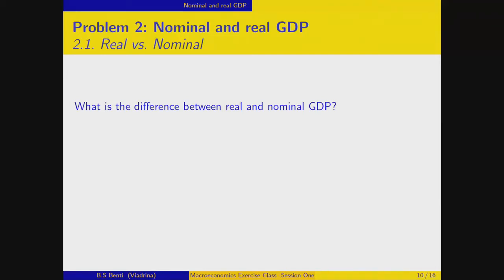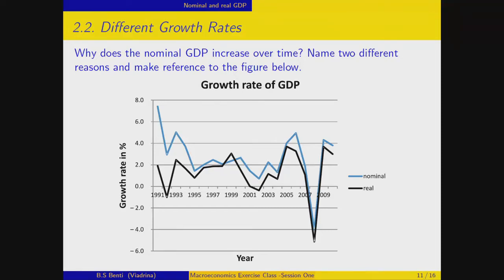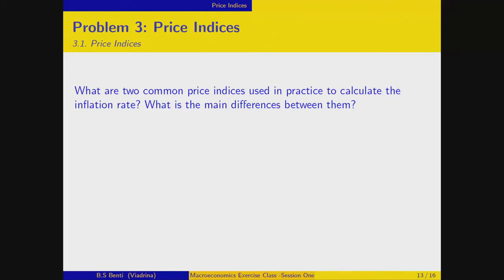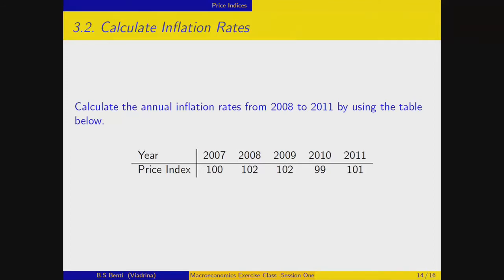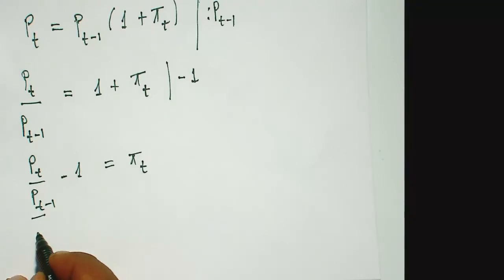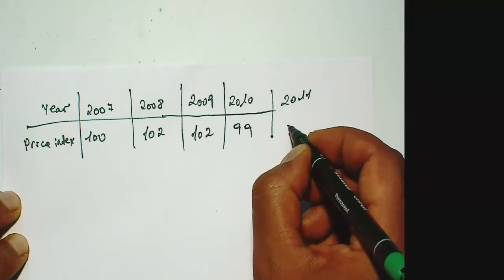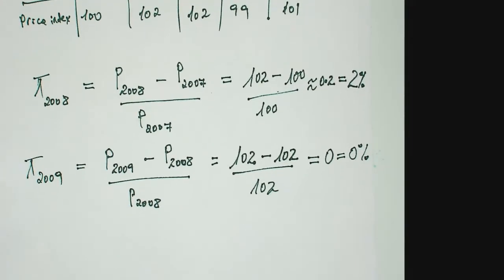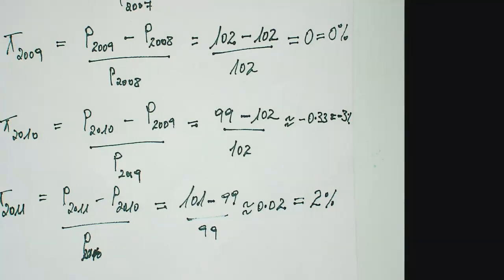Macroeconomics Session One Nominal vs Real GDP Price Indices